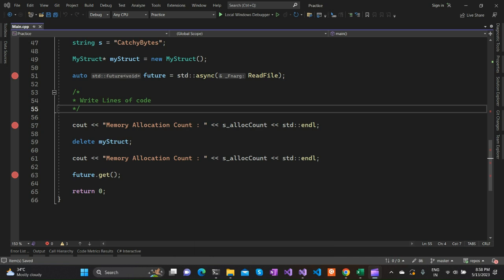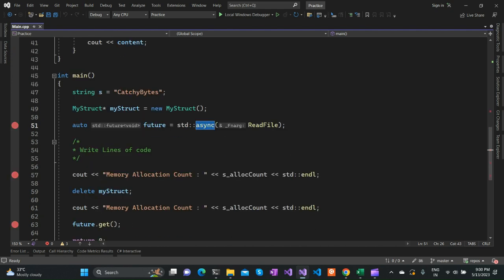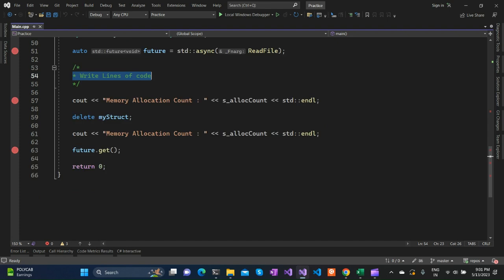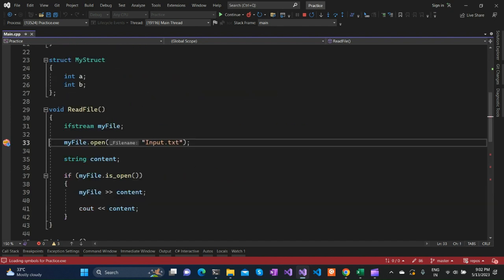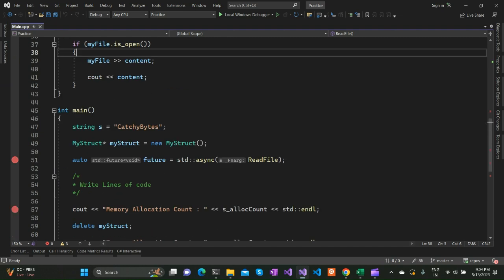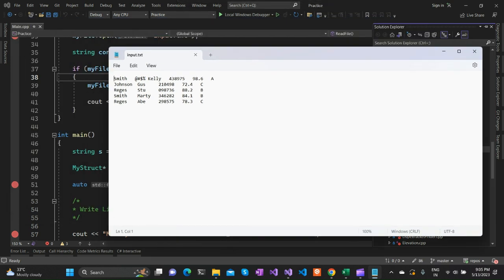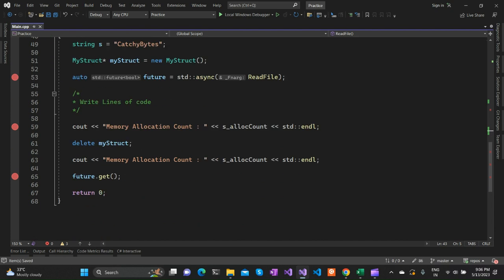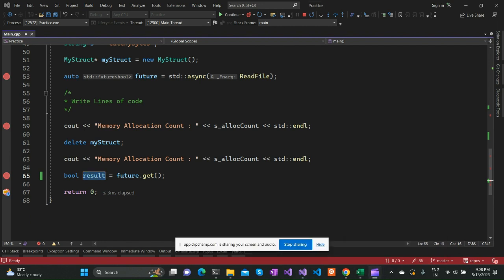Introduction to std::async in C++ | Exploring the Basics of Concurrency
In this beginner-friendly tutorial, dive into the fundamentals of std::async in C++. Discover the power of concurrency and learn how std::async can revolutionize your coding experience. Join us as we demystify the concept of multithreading, exploring the syntax and usage of std::async. Gain a solid understanding of its benefits and potential pitfalls, and unlock the ability to write highly efficient and responsive C++ applications. If you're ready to embark on your journey into the world of concurrency, this video is the perfect starting point for you.

Also Consider Sharing the content in Technical Communities